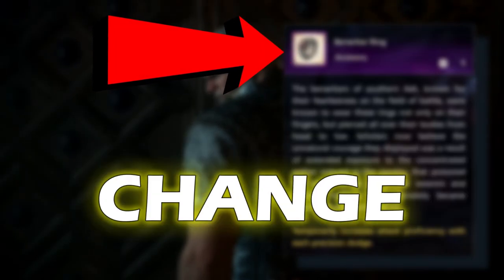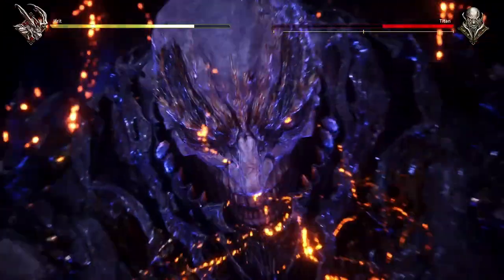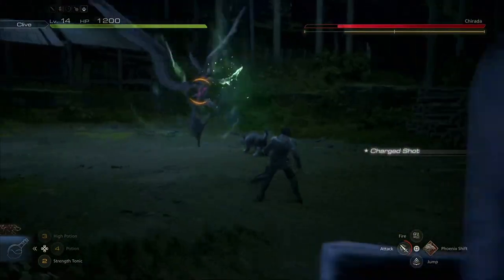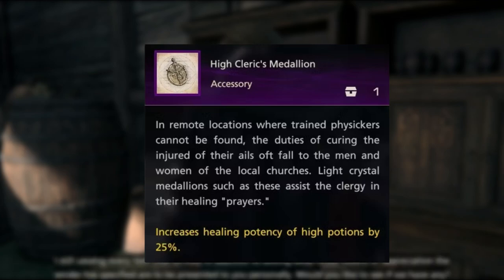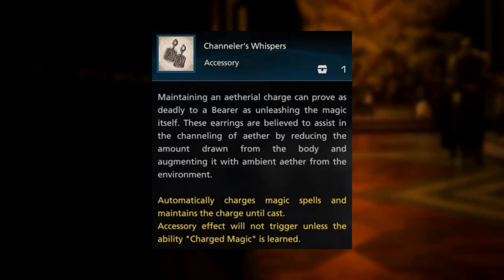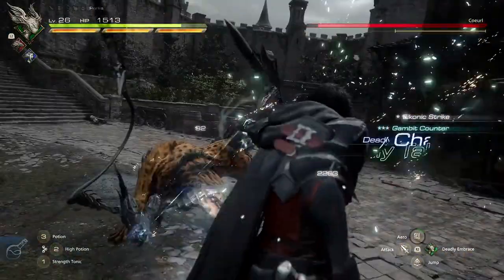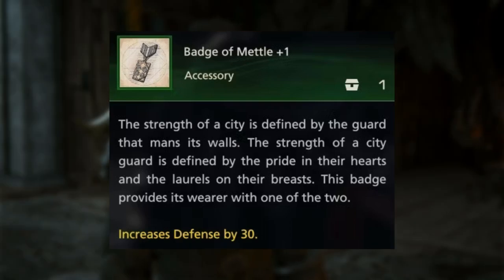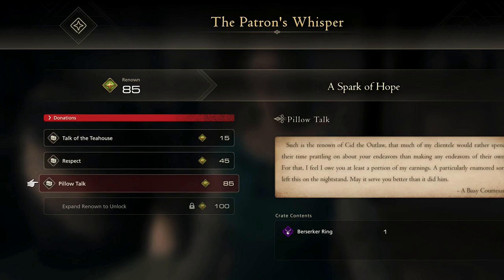BREAK Final Fantasy 16 with these Accessories!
These Accessories will absolutely change the way you play Final Fantasy 16 (FF16) 🎮! But first, I want to show you some other really great accessories for both Final Fantasy 16 and Final Fantasy XVI. Discover the top accessories that will enhance your gaming experience and make your journey through the world of FF16 even more epic! Don't miss out on these game-changing items! ✨